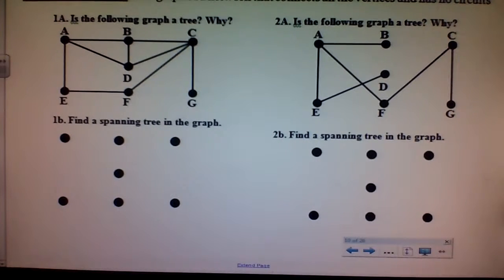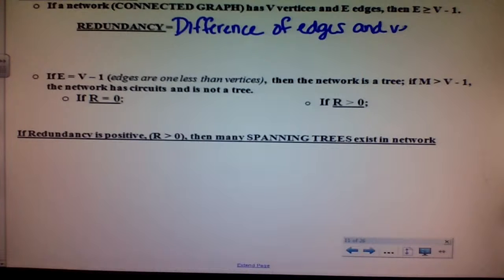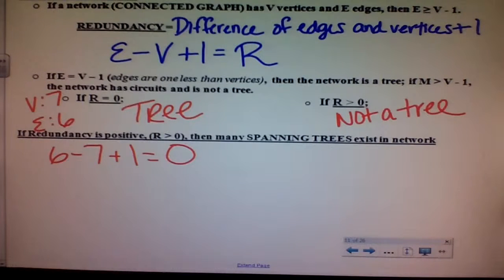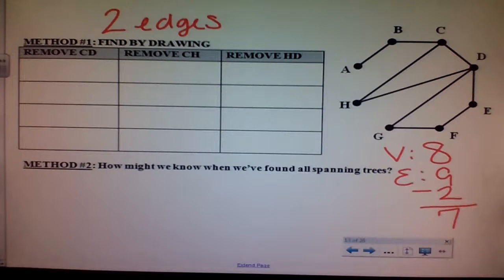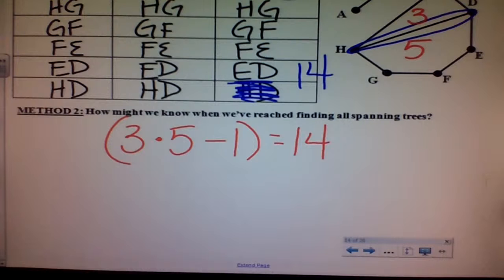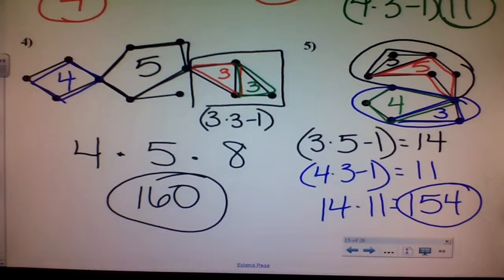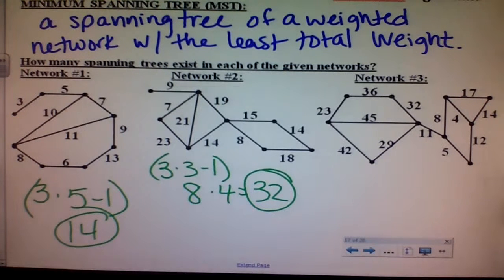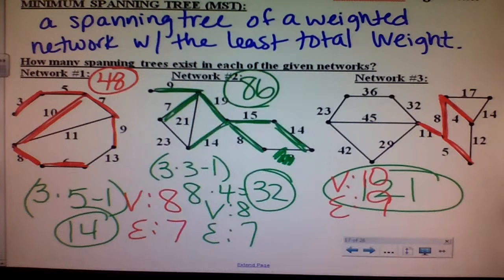10/18 Discrete Spanning Trees and Kruskal's Algorithm